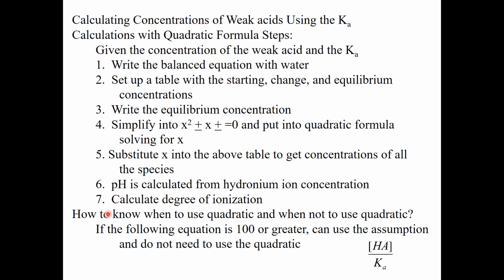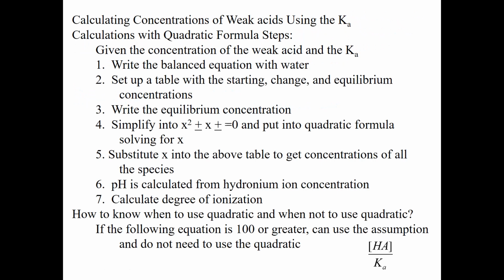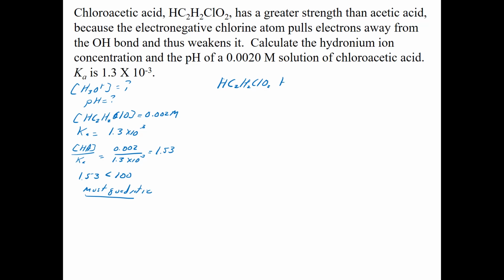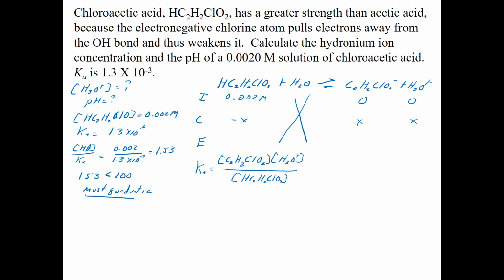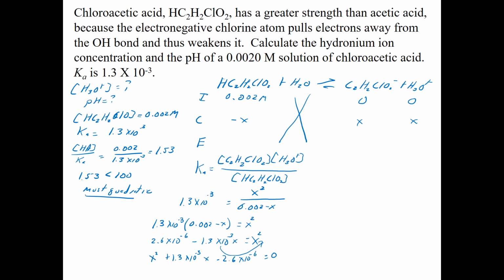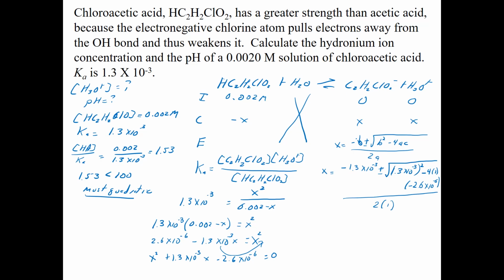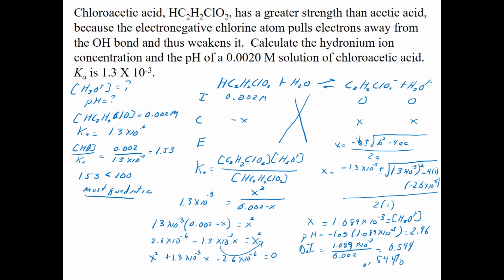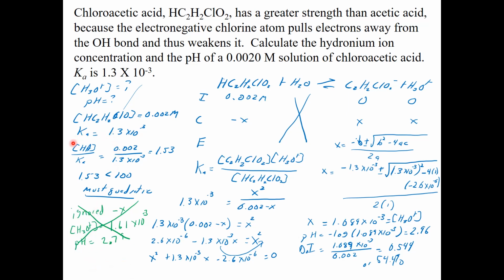16 1 Weak Acid Ionization Part 3